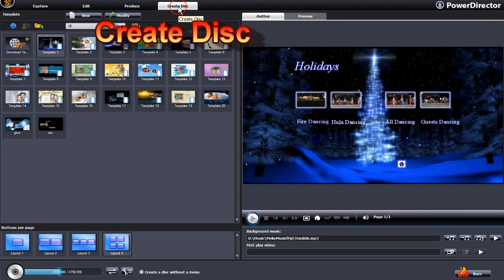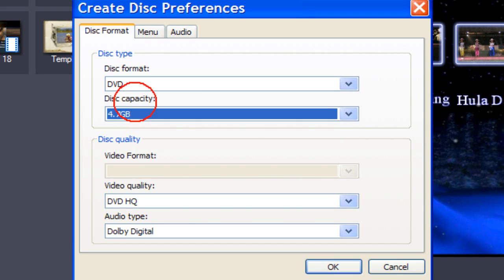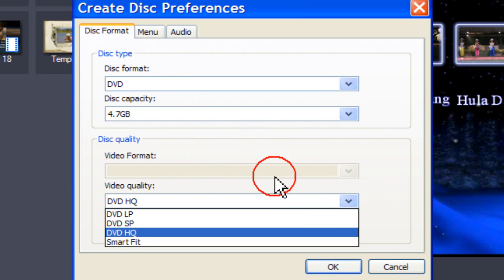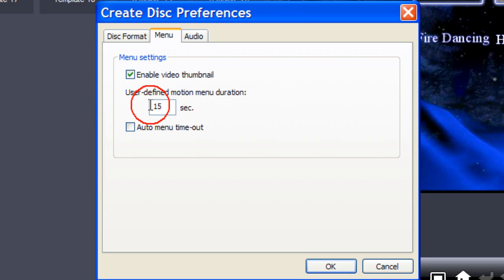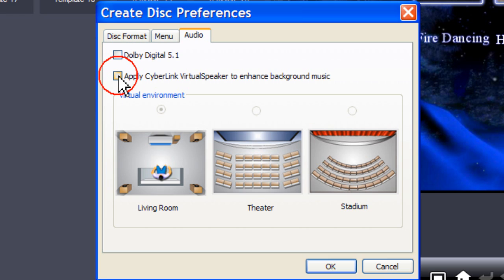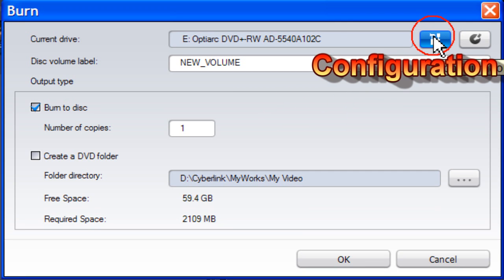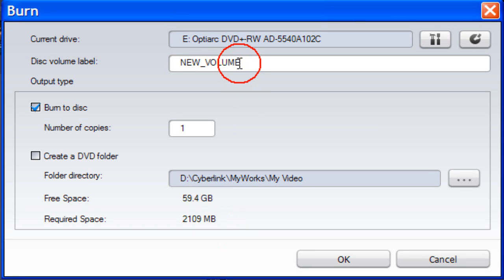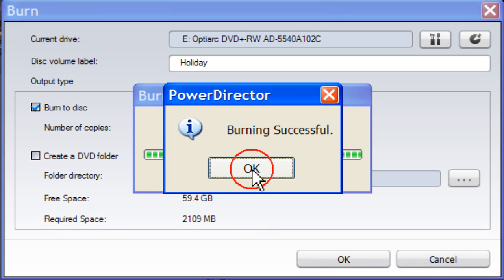CyberLink PowerDirector 7 - Burn to Disc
In CyberLink PowerDirector 7 "Create Disc" menu, you can burn your finished video project to DVDs or Blu-ray Discs.